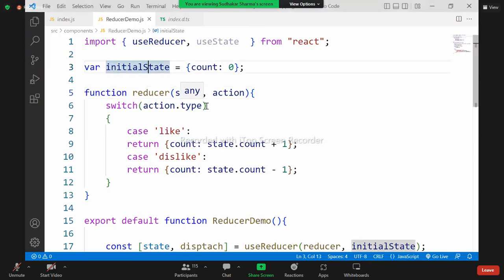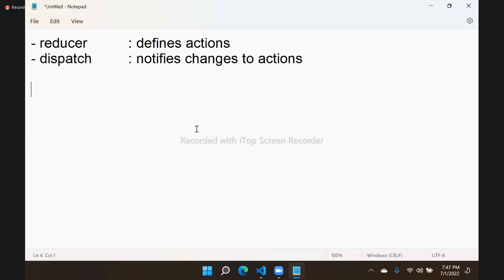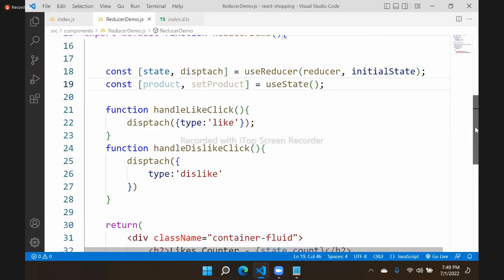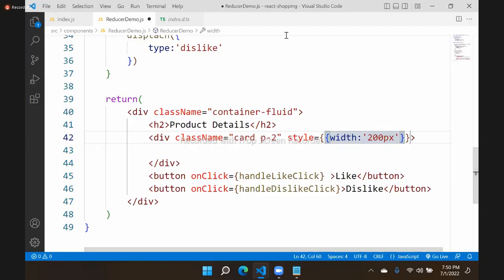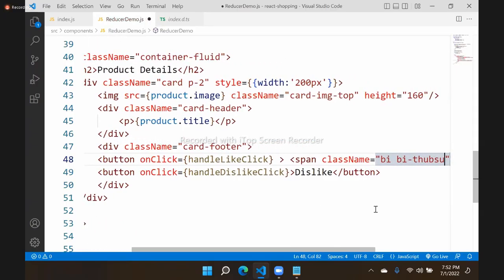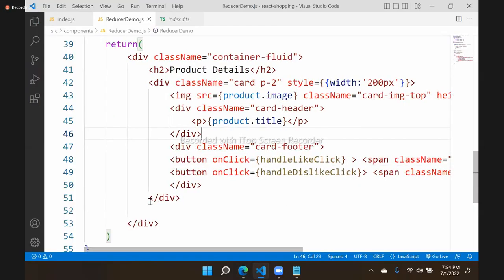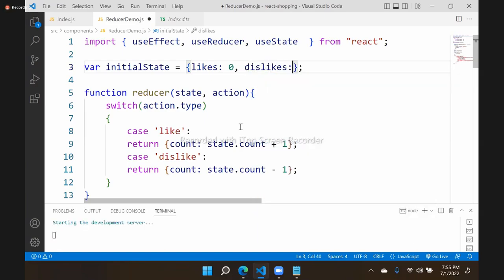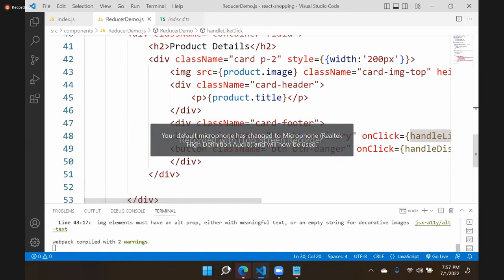React JS Tutorial Session 25